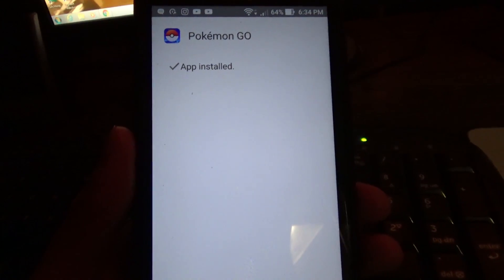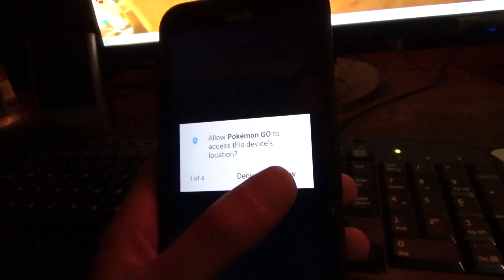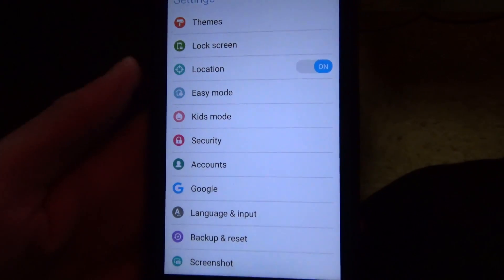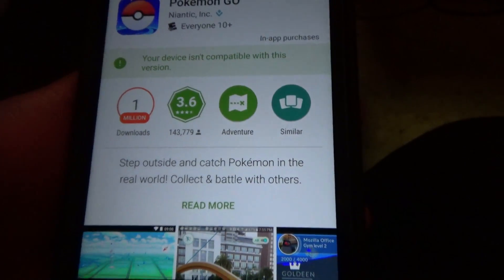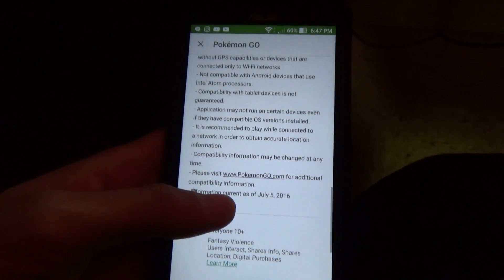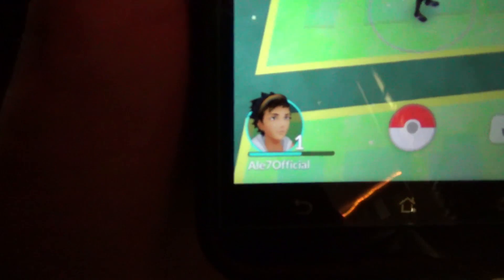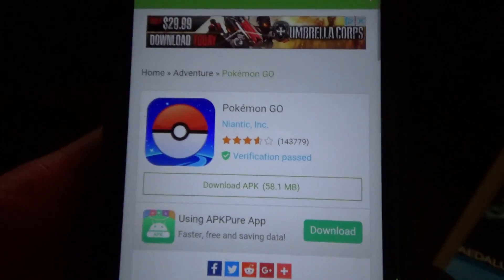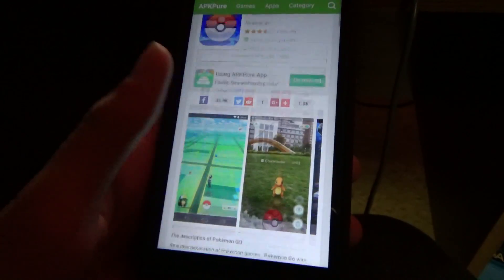Install Pokemon Go on the ASUS ZenFone 2 Laser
►► Remember to select 1080p 60FPS HD◄◄
The ASUS ZenFone 2 Laser meets all of the hardware and software requirements for Pokemon Go yet isn't available for download on the device.  In this video you'll learn how to download and install Pokemon Go on the ASUS ZenFone 2 Laser!  This will also work on other android phones that can't download the game from the Google Playstore.